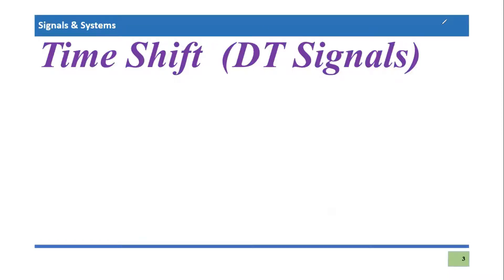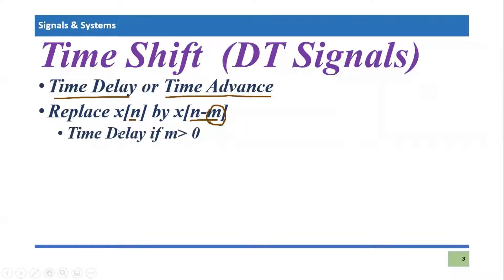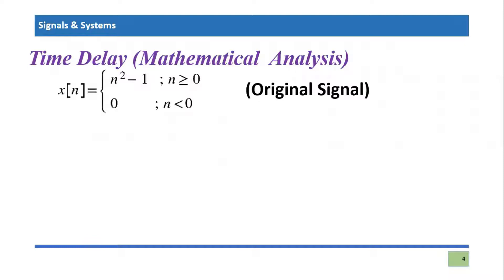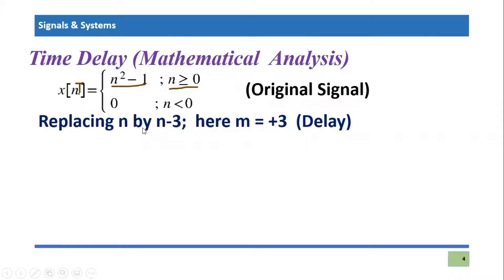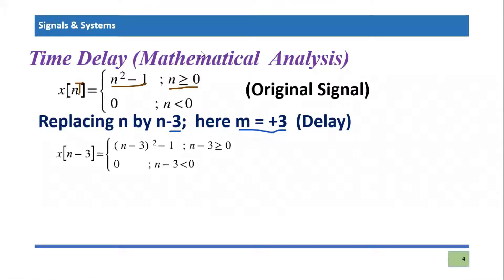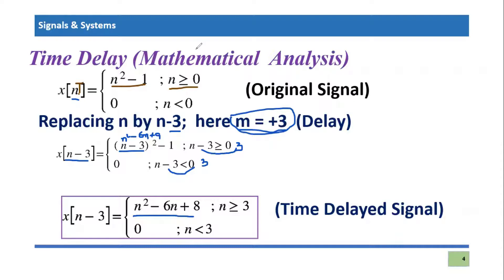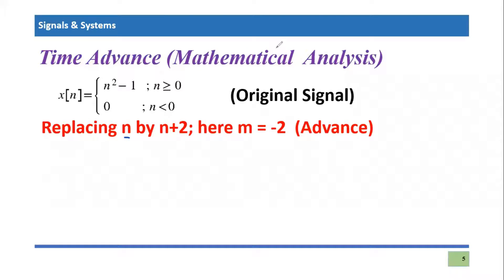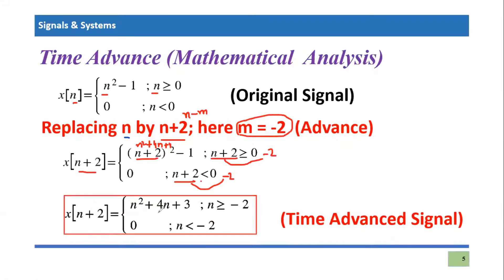Time Shifting on Discrete Time Signals | Discrete Signals Time Shifting in Signals and Systems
In this video tutorial, I have explained the following:
Discrete time signals time shifting in mathematical and graphical form

Discrete time delay in mathematical form
Discrete time Advance in Mathematical form
Discrete time delay in graphical from
discrete time advance in graphical form

This video is part of time operations in signals and systems series on learn online plateform.